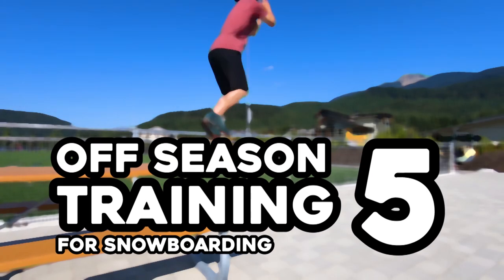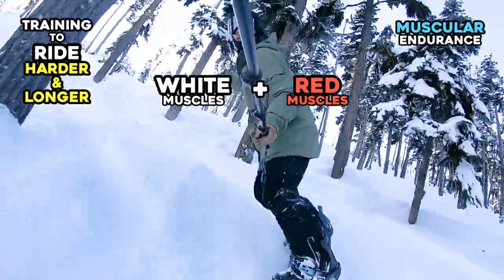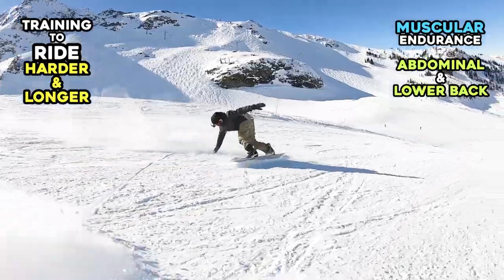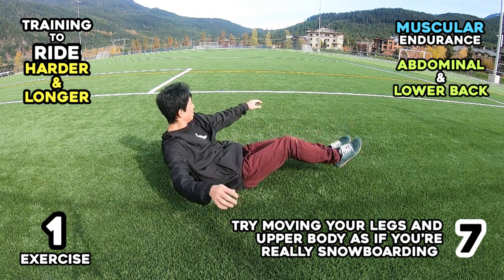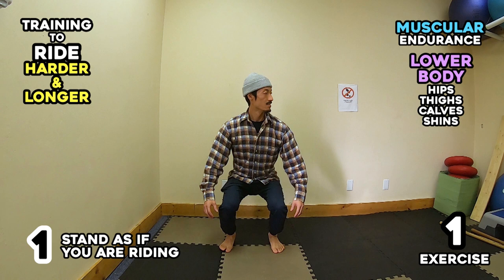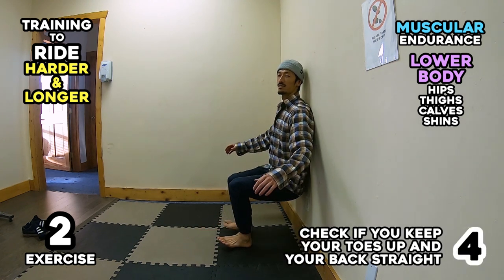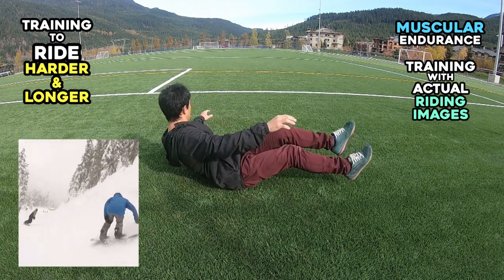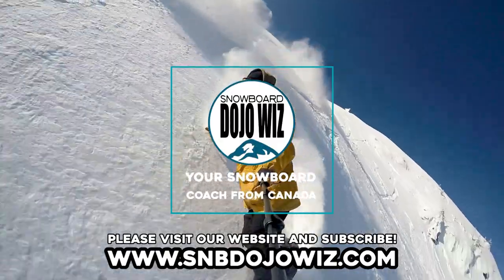Offseason Training to Ride Harder and Longer 2 - Muscular Endurance Exercises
DOJO WIZ T-Shirts, Hoodie, Beanie, Cap and more! 😃
All products are customizable!

This endurance skill is not about power but rather it’s about how long you can repeat flexing your muscles.
For example, a marathon runner can repeat flexing their leg muscles for about 2-3 hours.
Racers keep resisting to centrifugal force for about 90 seconds.
Because of the strong G Force while turning, it will feel similar to holding the Invisible Chair position for 90 seconds, just more intense.
When it’s powder day, your legs will be burned quickly because all your weight is kept on the back leg while riding in powder.

In all of these situations, you are not required to exert the maximum strength of your muscles, but you do need to be able to continuously flex your muscles while riding.
When your muscles flex, your white and red muscles are working together.
White muscles can shrink fast; lasting up to only 8 seconds with 100% of your power, however they are stronger than red muscles.
Red muscles don’t have the same power as white muscles, but they last longer because they shrink at a slow rate.

This means that if your snowboarding requires white muscles to work hard, it’s not easy for you to keep riding.
In other words, if you want to keep riding as long as possible you should use your white muscles less and ride more with your red muscles.
You need to train your red muscles, so you don’t have a low number of blood capillaries to hinder you from riding as long as you want.
If you have more blood capillaries in your red muscles, your muscles will take in more oxygen and create more energy.

Ok, let’s start training your red muscles to gain better muscular endurance skills!

Abdominals and Lower back

Your abdominal and lower back muscles are always working to stabilize your body balance while riding on the hill.
Similarly, runners and swimmers keep flexing their muscles around the torso, thus, they are well trained for muscular endurance skill.
With this reason, running and swimming might be one of the best muscular endurance exercises for your abdominal region.

Exercise 1
1. Sit on the ground
2. Turn your head right or left just as if you are riding
3. Lift your feet up
4. Try to lean your upper body behind you as far as possible
5. Keep your balance on your hips by using your arms and legs
6. Check if your head is standing straight just as it should be while riding
7. Try moving your legs and upper body as if you’re really snowboarding
8. Keep with it for about 1 to 2 minutes
9. Repeat this process 2 or 3 times

Exercise 2
1. Lay on your tummy
2. Turn your head right or left just as if you are riding
3. Lift your arms and feet up
4. Keep your balance on your tummy by using your arms and legs
5. Try moving your legs and upper body as if you’re really snowboarding
6. Keep with it for about 30 seconds
7. Repeat this process 2 or 3 times

Lower body – Hips, Thighs, calves, and shins

.Exercise 1
1. Stand as if you are riding
2. Stay low and keep your weight centered
3. Check to be sure your feet are flat and your knees are over your toes
4. Move your feet as if you were walking
5. Check and be sure that your weight is not on your toes while stepping
6. Try to keep both your upper body and head straight just like it should be while riding
7. Keep this position for about 30 to 60 seconds
8. Repeat this process 2 or 3 times

Exercise 2
1. Lay on the wall as if you are turning on your heels
2. Stay low and keep your toes up
3. Step your feet back and forth like this
4. Check if you keep your toes up and your back straight
5. Keep this position for about 15 to 30 seconds
6. Repeat this process 2 or 3 times

Exercise 3
1. Stand a few feet away from the wall
2. Put your hands on the wall and turn your head as if you are riding
3. Check and be sure your hips are not pushed behind you
4. Push your heel up and down frequently
5. Keep this position for about 30 to 60 seconds
6. Repeat this process 2 or 3 times